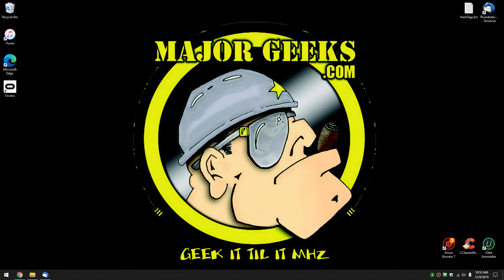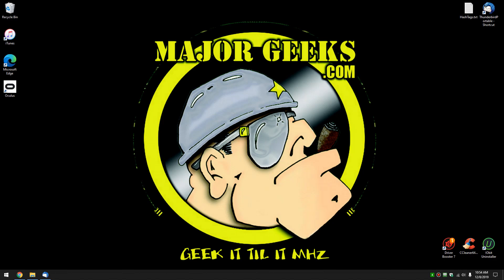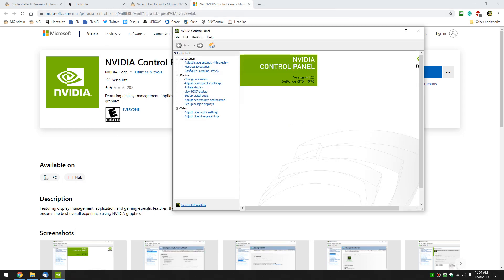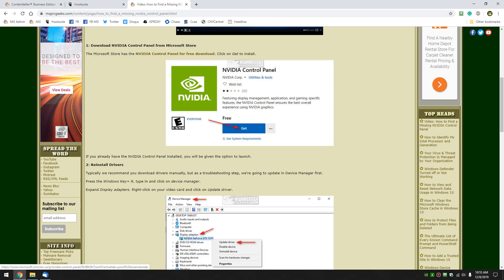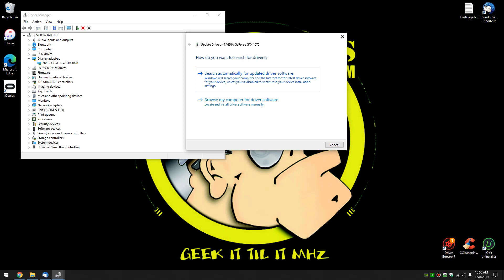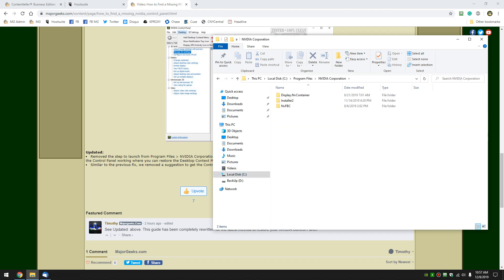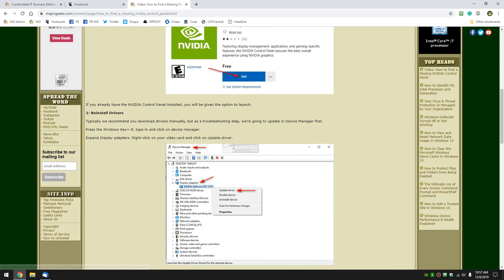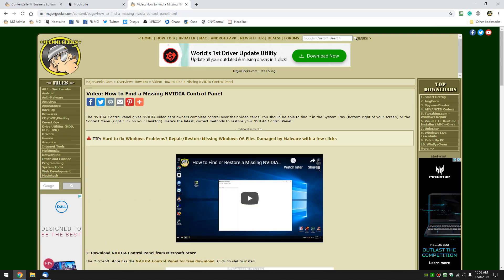Solved! How to Find a Missing NVIDIA Control Panel